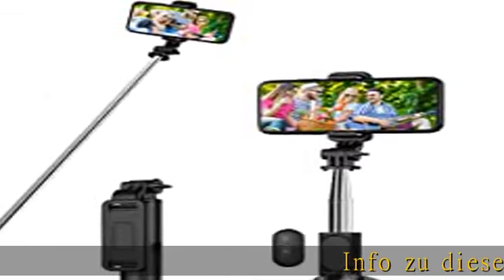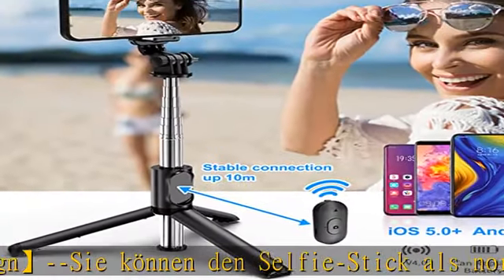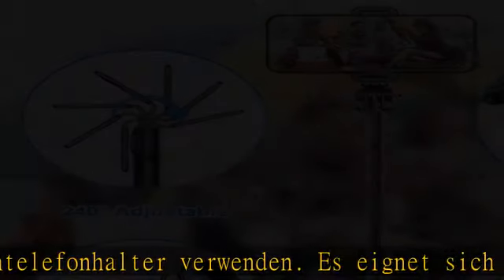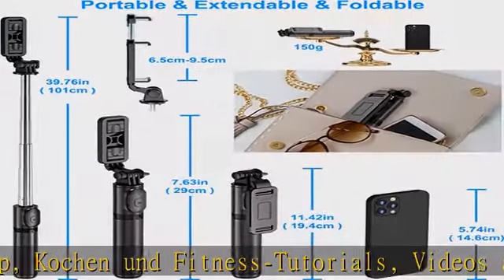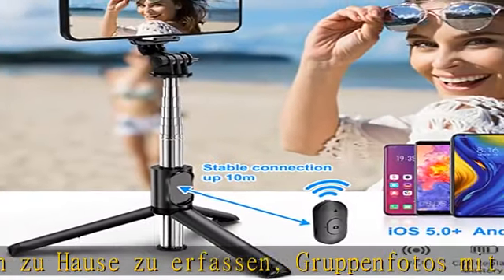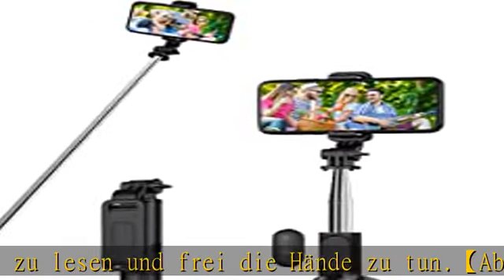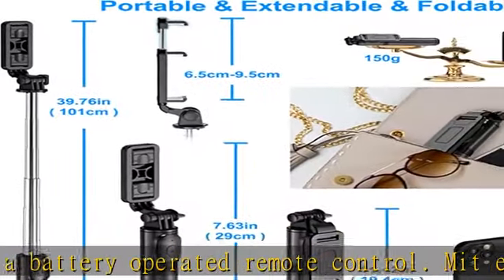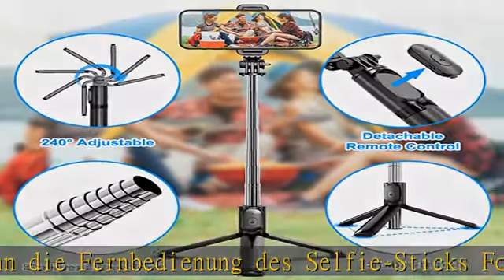Selfie Stick Stativ, Erweiterbar 101cm Selfie-Stange mit Kabelloser Fernbedienung Tragbar Monopod H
Selfie Stick Stativ, Erweiterbar 101cm Selfie-Stange mit Kabelloser Fernbedienung Tragbar Monopod Handyhalter Kompatibel mit iPhone 14/13/12/11 Pro/XS Max/XS/X/8/7, Samsung Huawei Smartphones